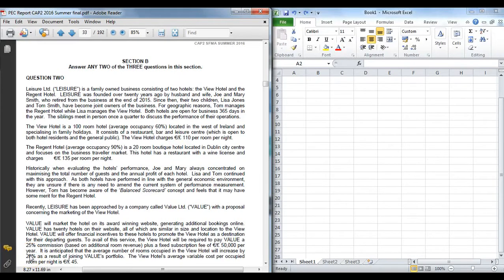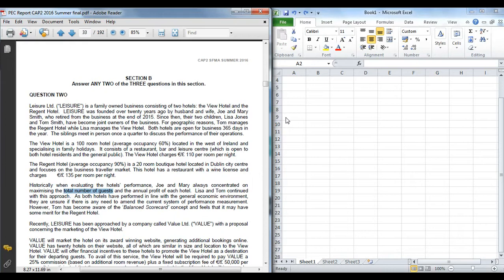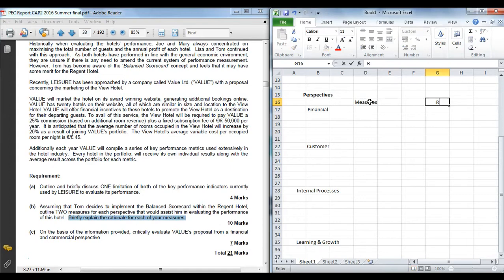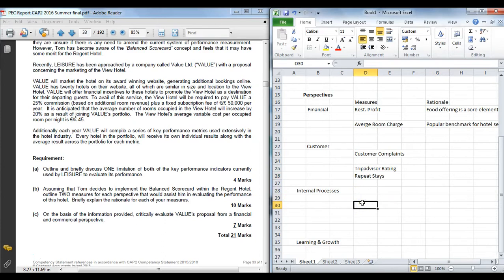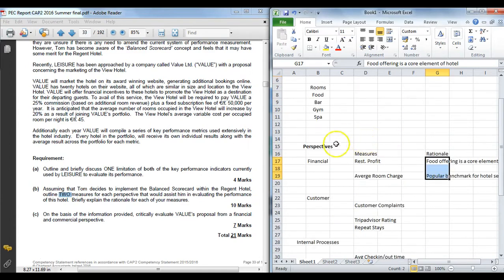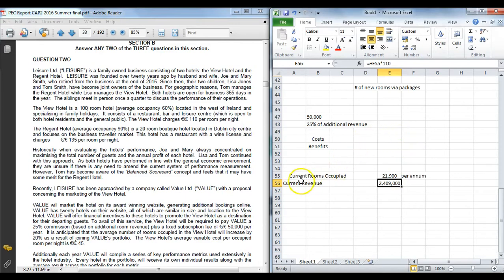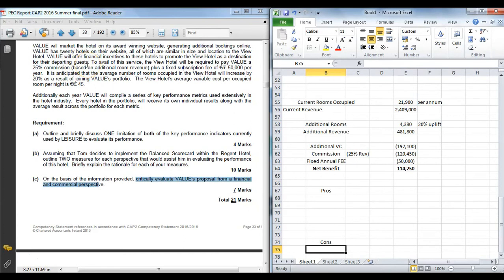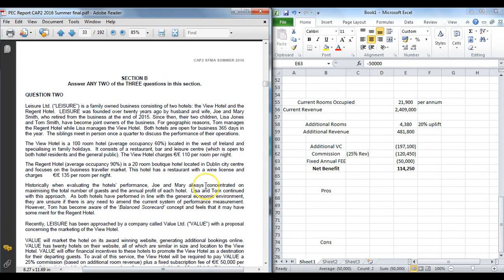CAP2 SFMA S'16 Q2